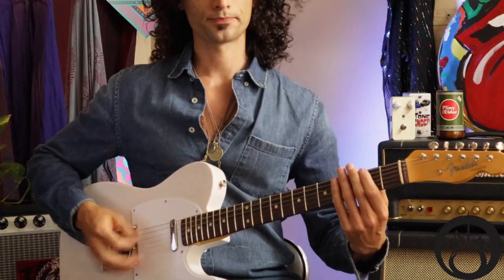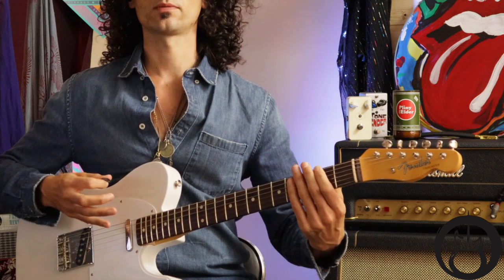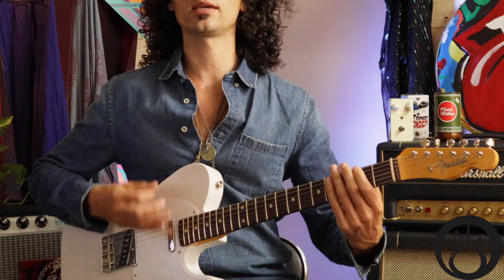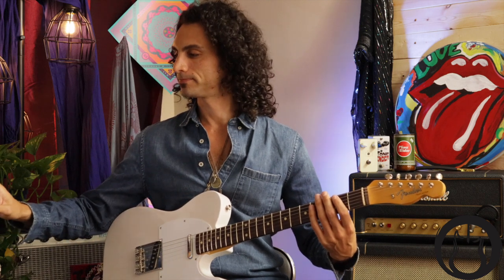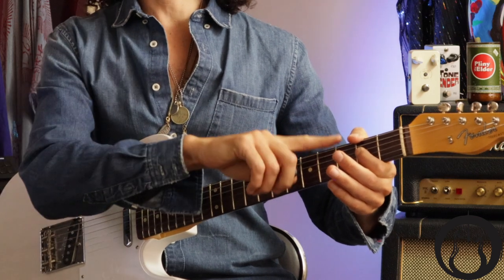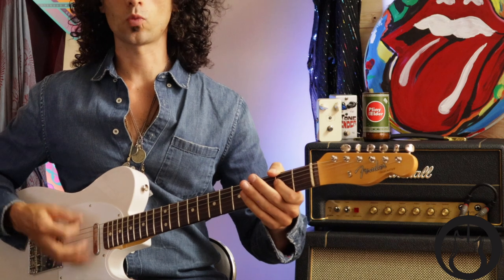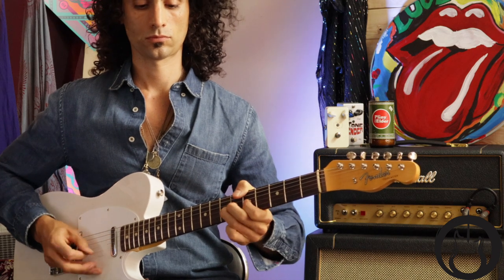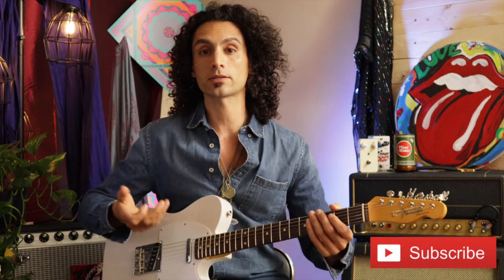The REAL way to play Immigrant Song by Led Zeppelin on guitar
Join the VIP Email List:
Join pro guitar coach Jason Land on a detailed journey to the land of the ice and snow.